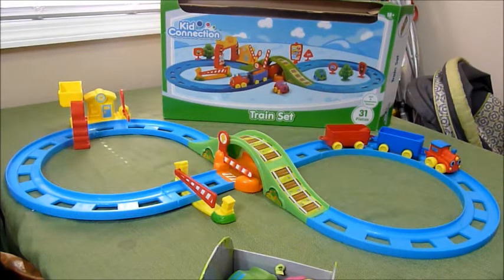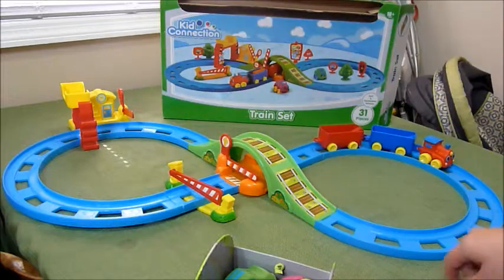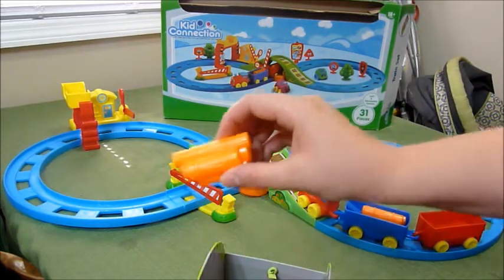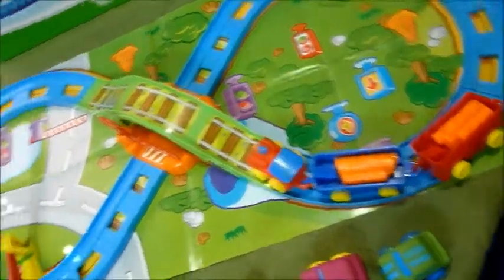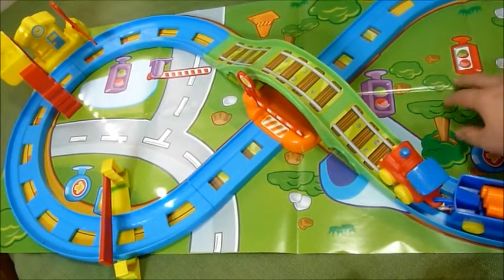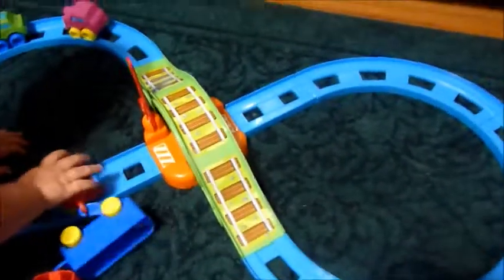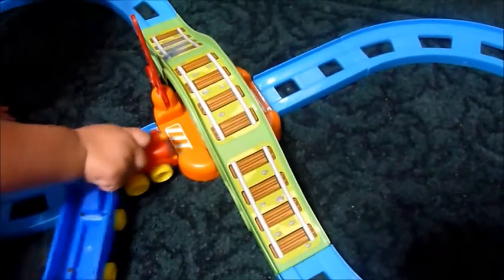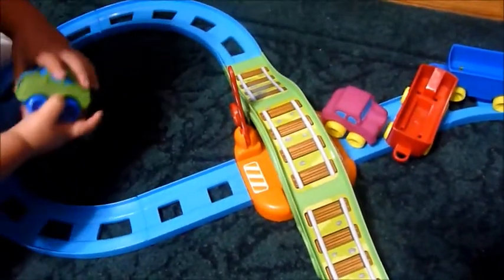Kid Connection 30-piece Train Track Set for Kids - Review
Review of kid connection 30-piece train track set for kids. This is an awesome toy! My toddler loves this train toy!